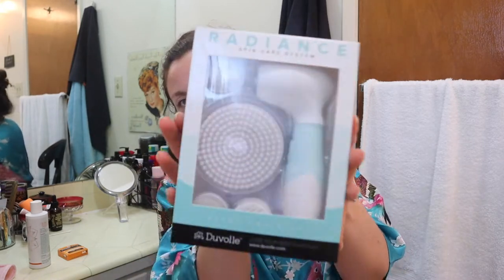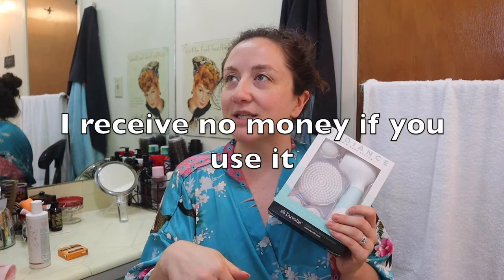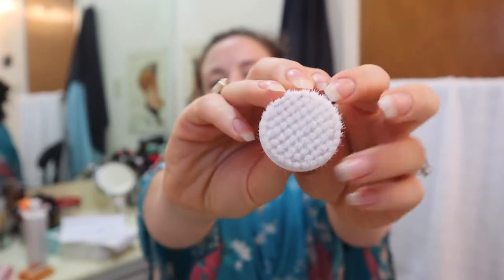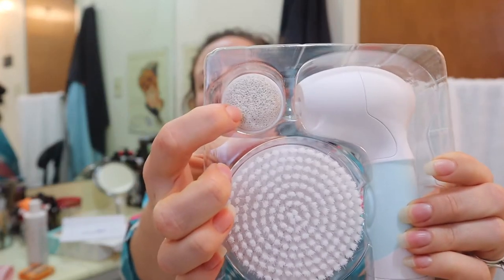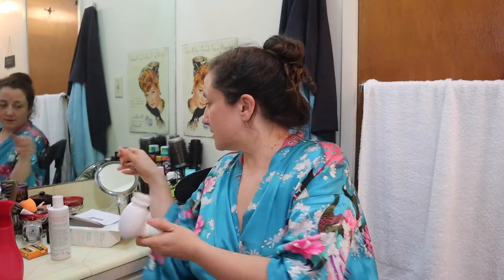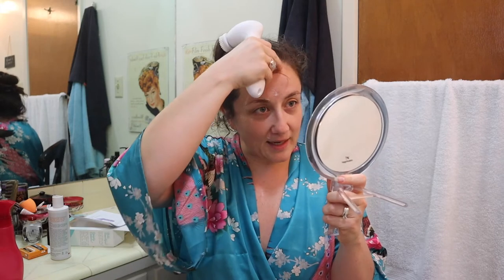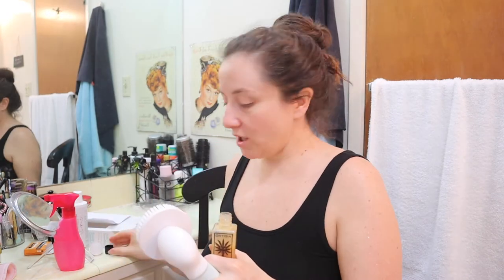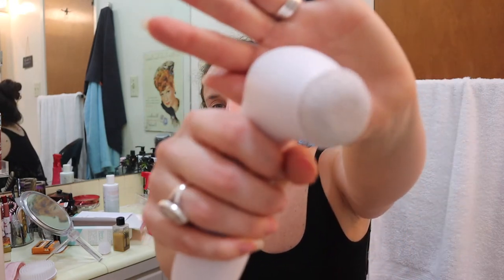Physical Exfoliation in Skin Care | Radiance Spin Care System Review | Duvolle Brands | KATE KOSLOV